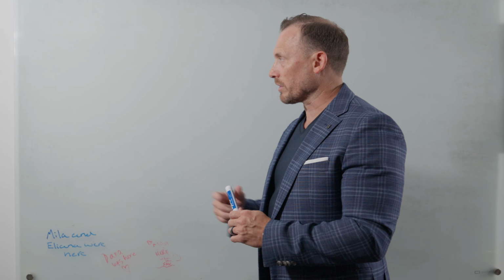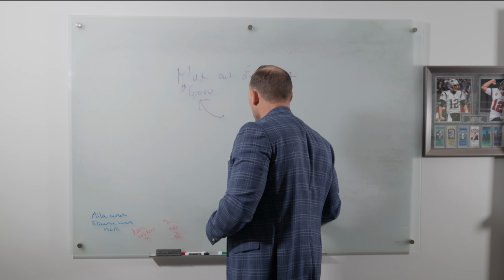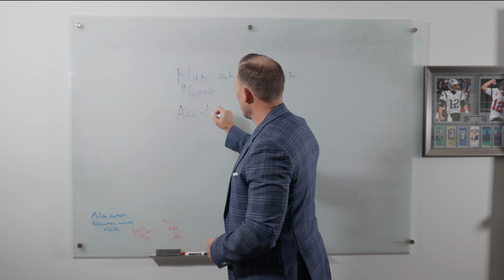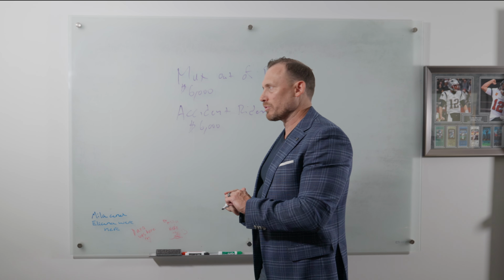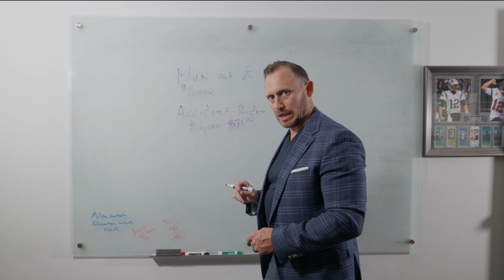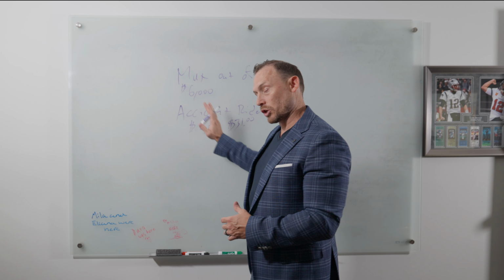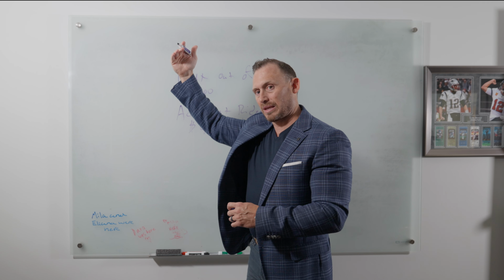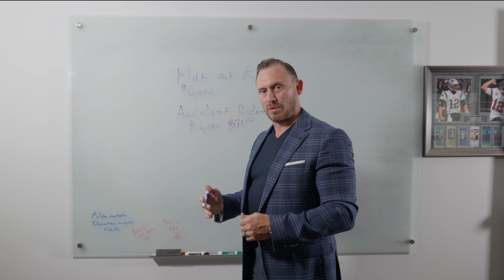Accident Rider Explained | COULD SAVE YOU THOUSANDS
In this video Tyrone Carr breaks down the benefits of an Accident Rider and how it may be applied to save you and your family thousands of dollars!